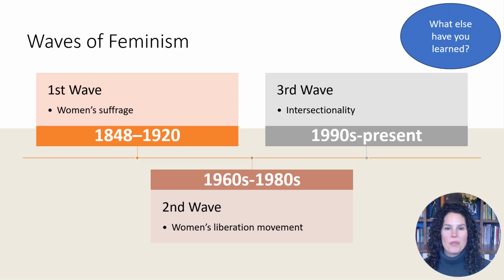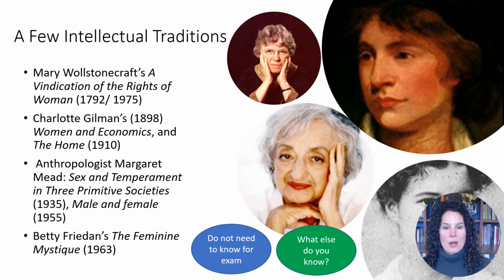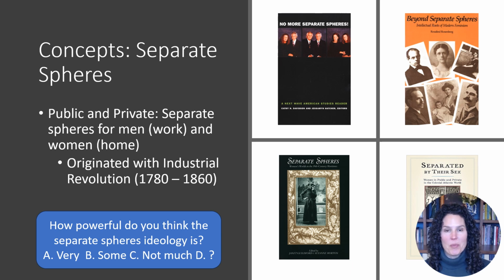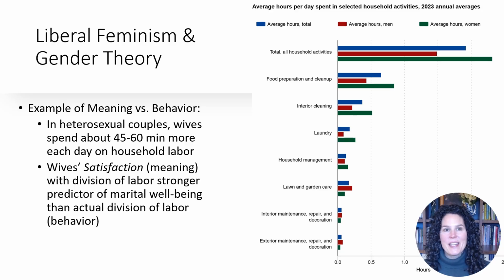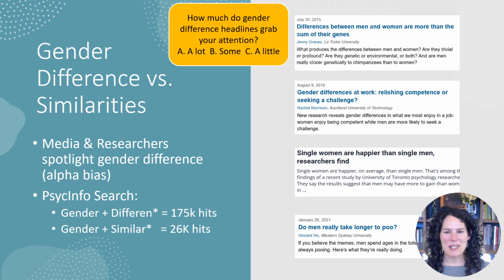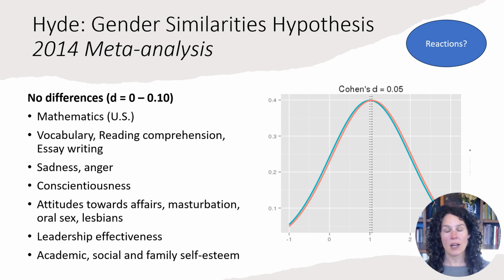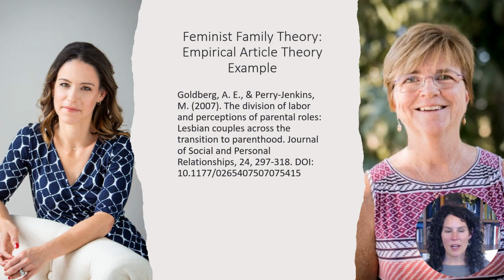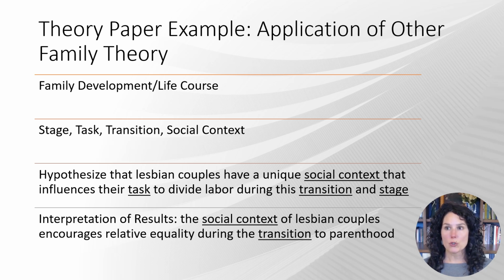CSU HDFS 402 Feminist Family Theory